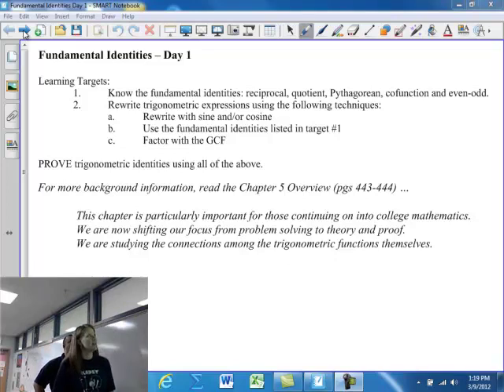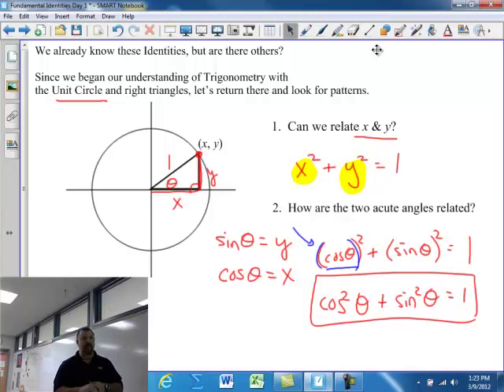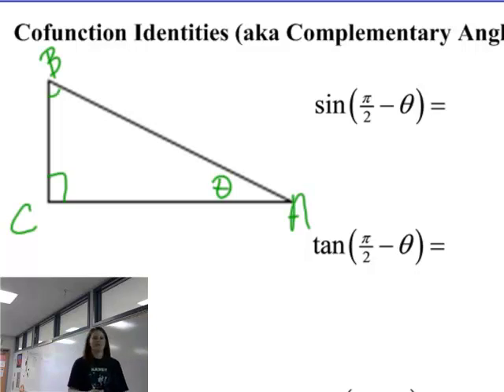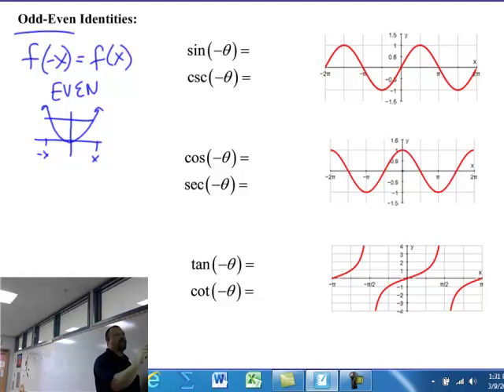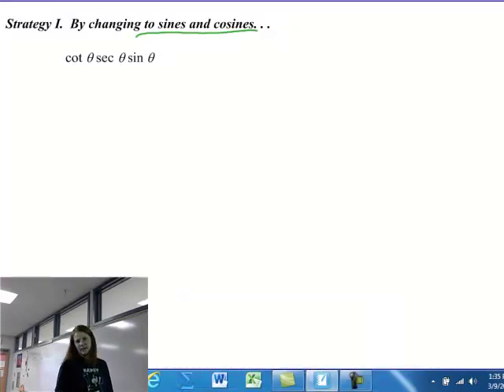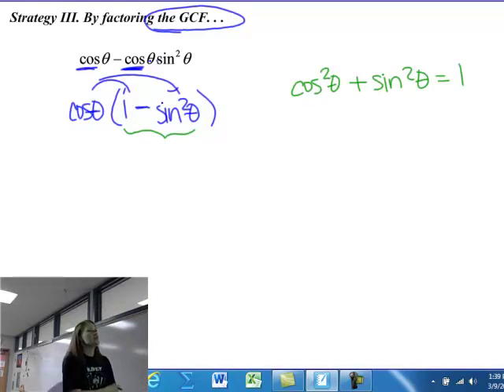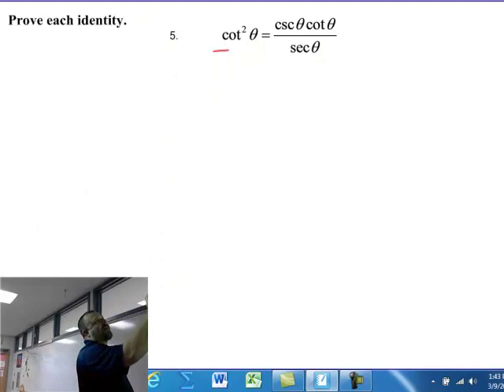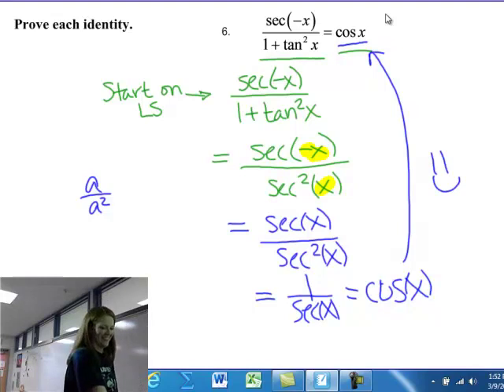Unit 6 Fundamental Identities day 1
Lesson 5.1 and 5.2 day 1